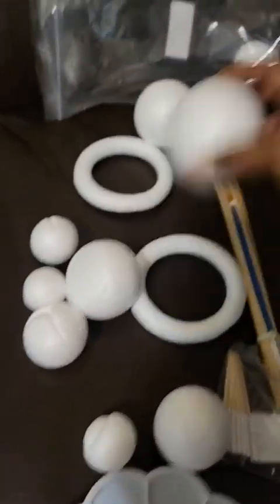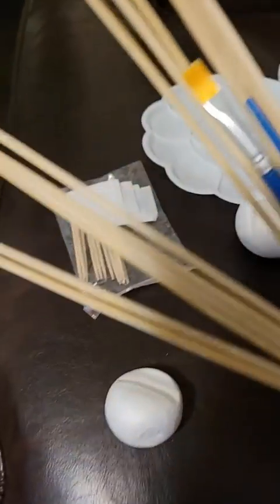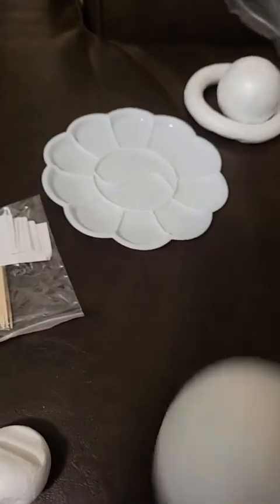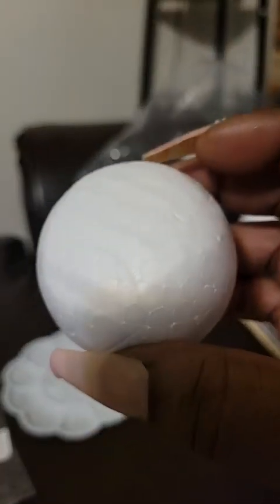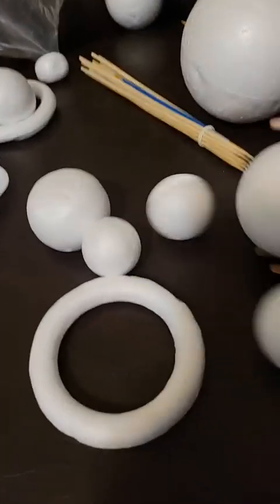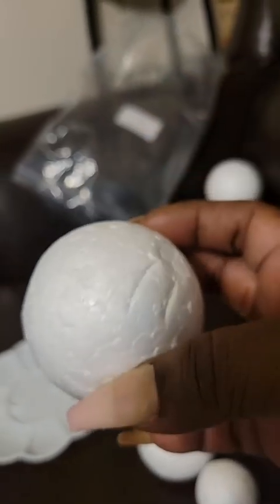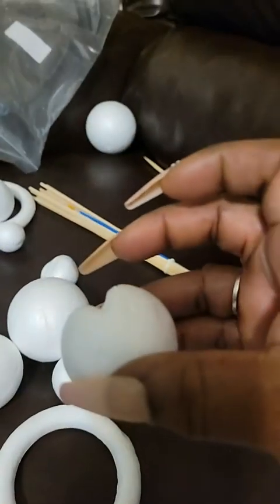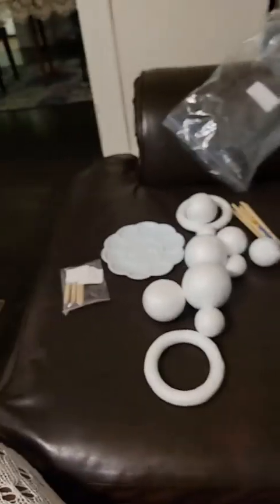Solar System Model Foam Ball Kit, Dented pieces